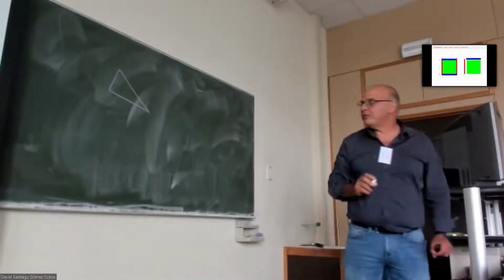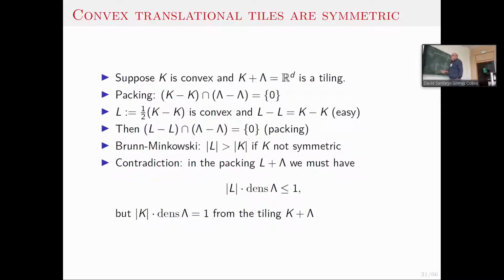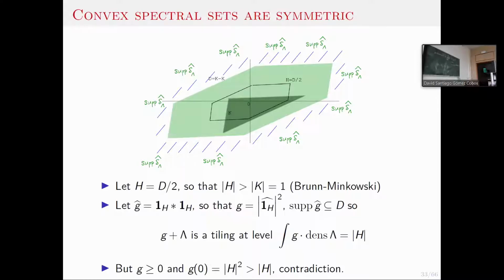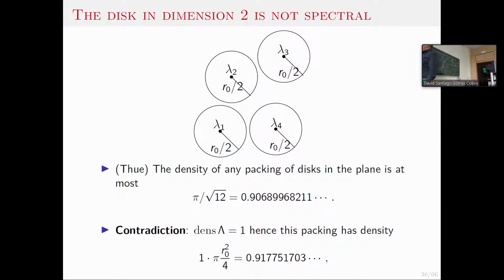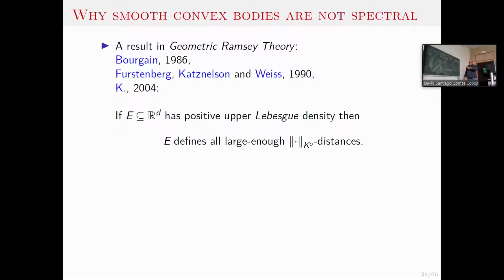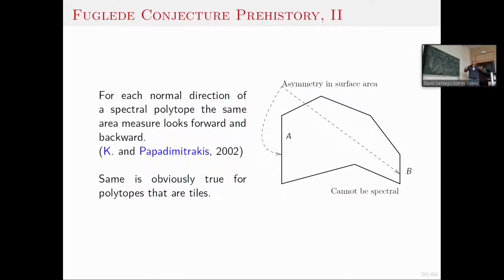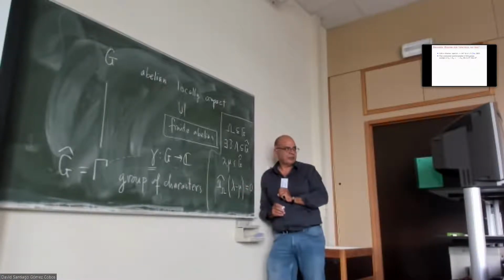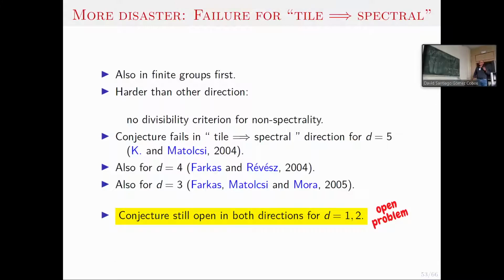Orthogonal Fourier Analysis on domains and tiling problems (Talk 2)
Mihalis Kolountzakis
University of Crete